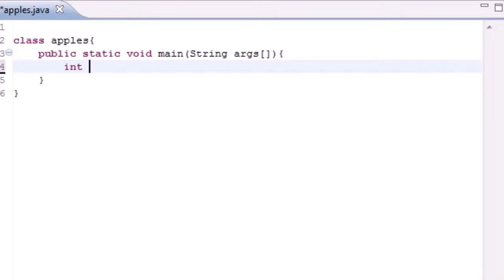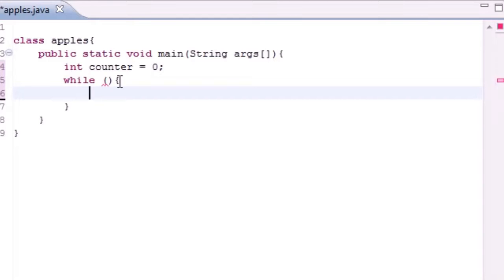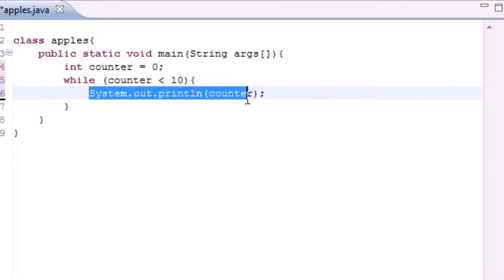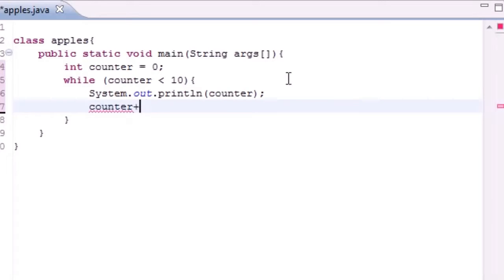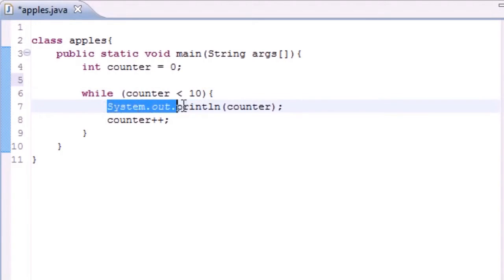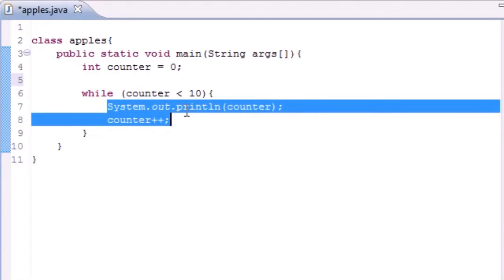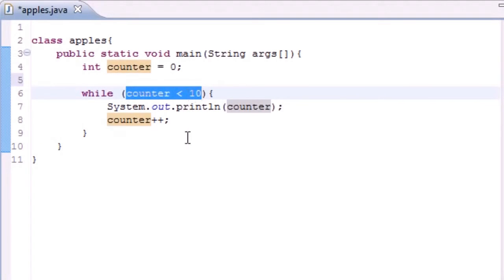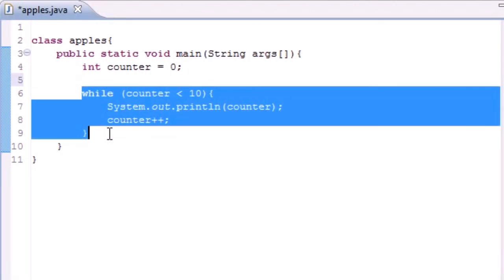Beginner Java Programming Tutorial-13-While Loop (Tutorial World)